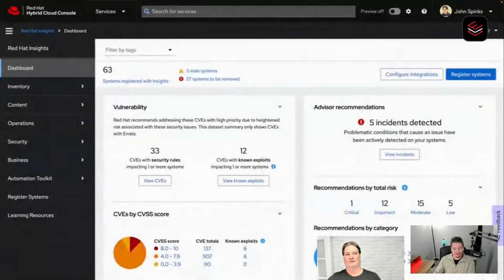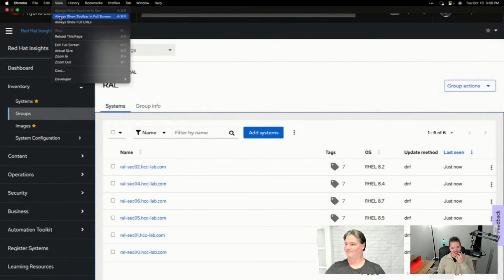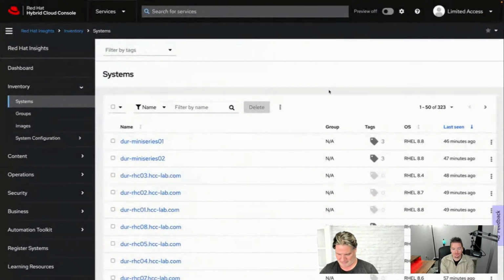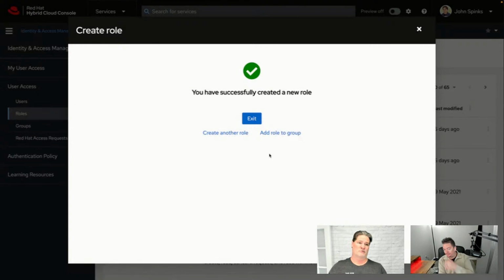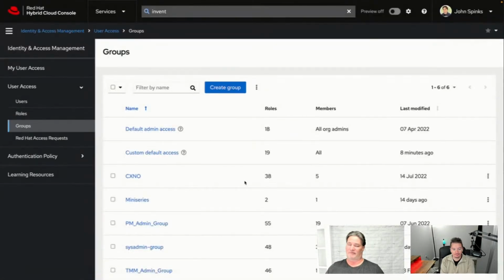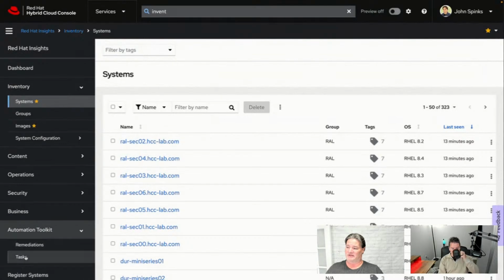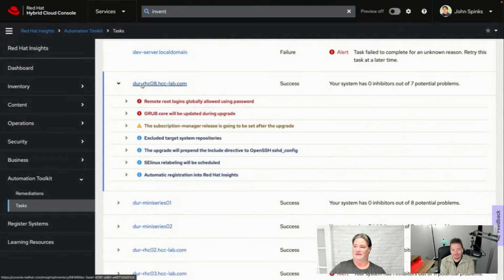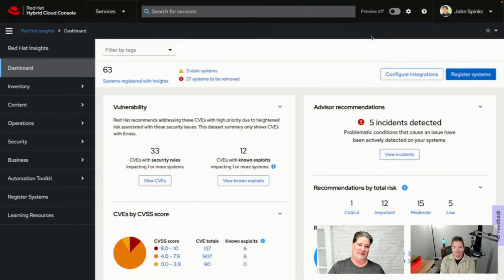Pre-upgrades and Closing | Modernizing RHEL Management 10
In this tenth episode of a ten-episode mini-series, we discuss pre-upgrade analysis, as well as any new developments that have occurred since the series began. We’ll also answer any lingering questions and take a look at the future of Red Hat Lightspeed (formerly known as Red Hat Insights).

Across the series, we will create an image, launch systems, patch systems, review system recommendations, address CVEs, scan for malware, scan for regulatory compliance, identify costs, and get all of this data into other places like Splunk, ServiceNow, Slack, and more.

Join us for a fast paced, demo heavy series of episodes on Red Hat Lightspeed.

Red Hat® Insights continuously analyzes platforms and applications to predict risk, recommend actions, and track costs so enterprises can better manage hybrid cloud environments.

Chapters:
00:00  Stream Start
00:12 Welcome and recap
02:55 Inventory groups
14:45 Ungrouped systems
18:19 Preupgrade analysis
24:16 Preview and feedback
28:07 Wrap up